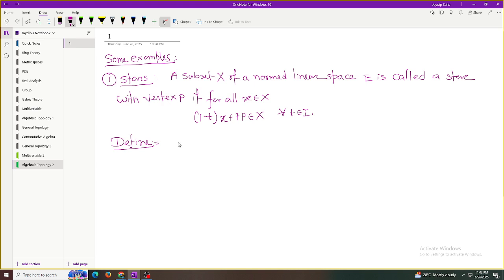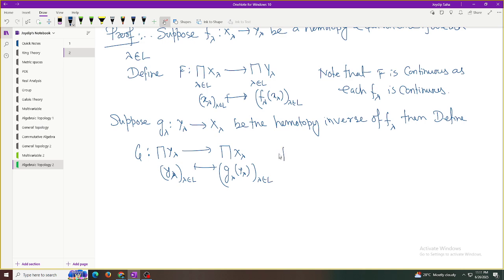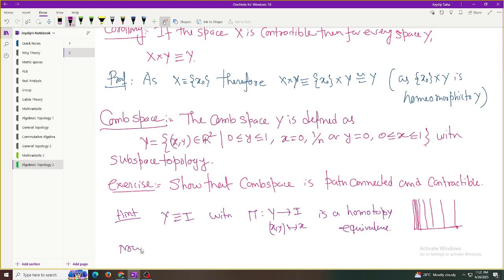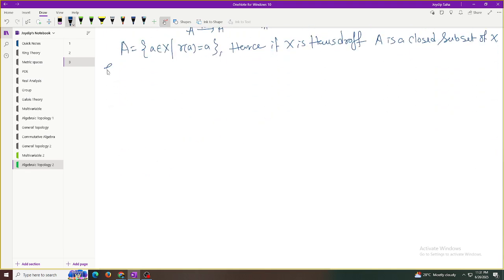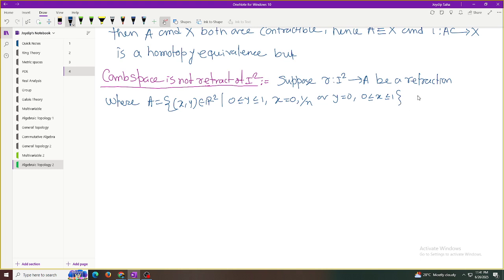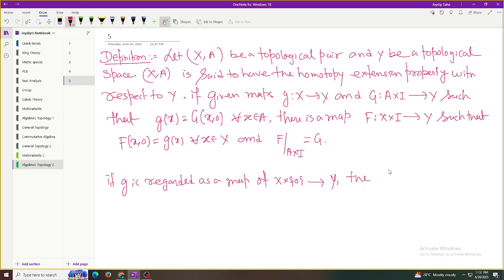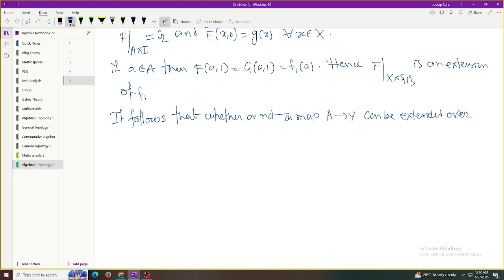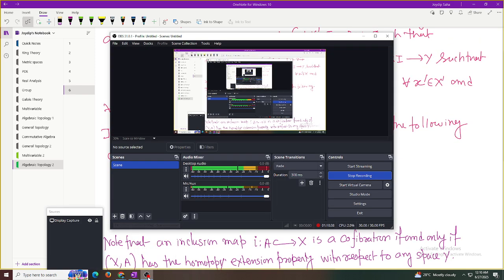Algebraic Topology 4 | LS2M